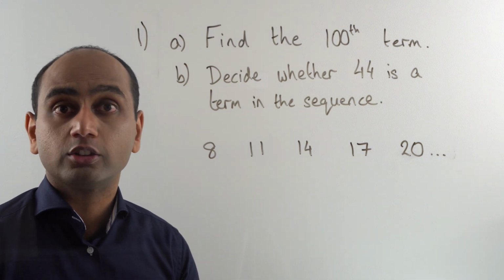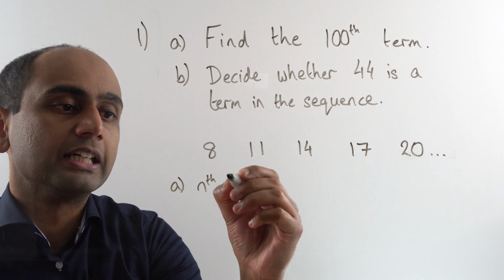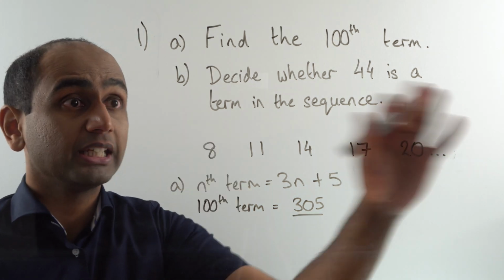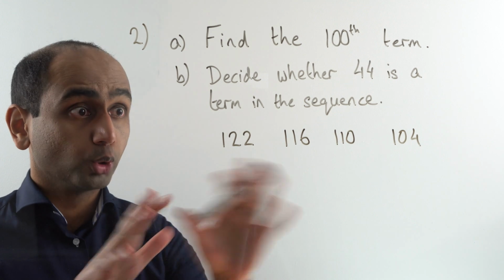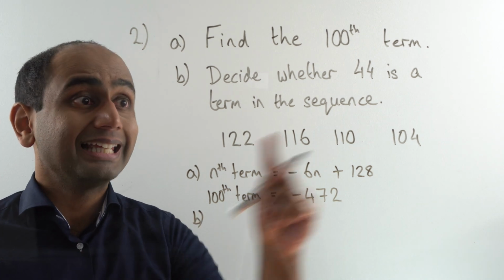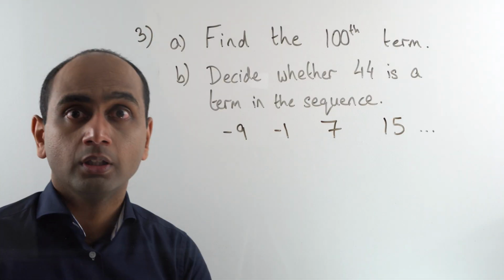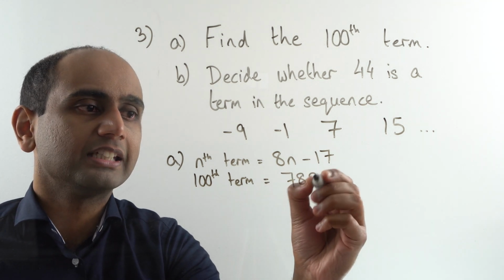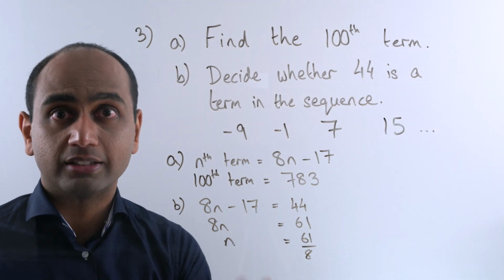BossMaths A25a video 2 of 2 – Finding the nth term and using this to answer further questions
A25a – Finding the nth term and using this to answer further questions

This video explains how to use the nth term of a linear or arithmetic sequence to find any particular term of the sequence or